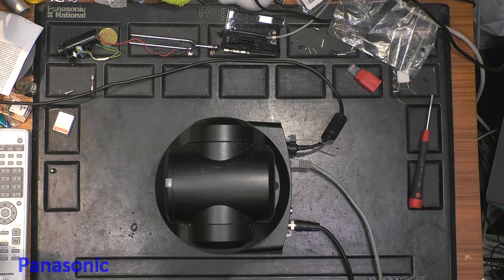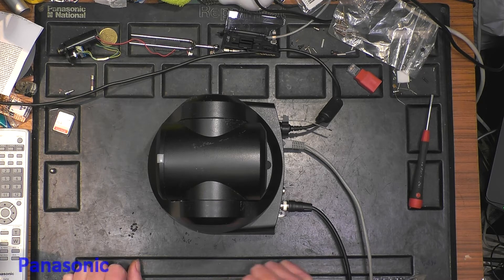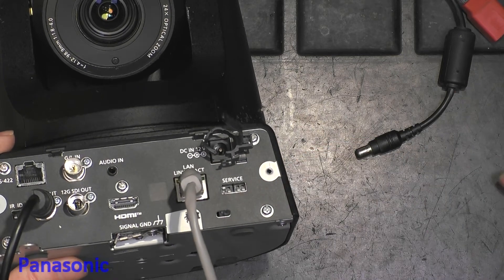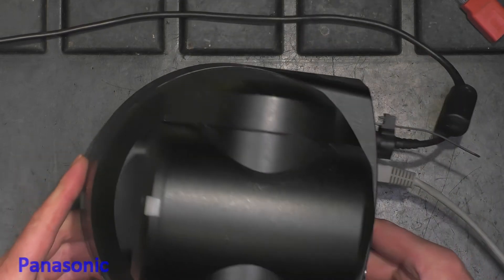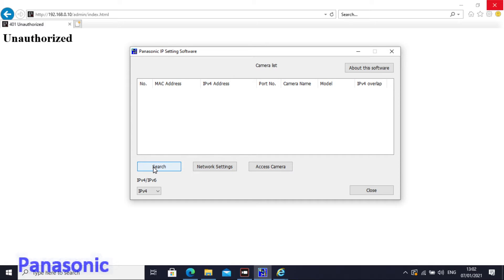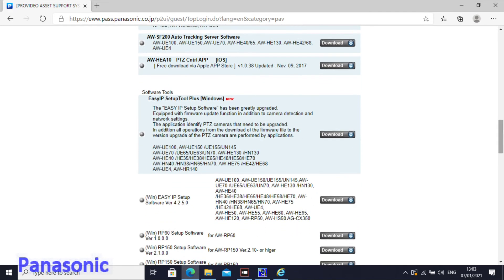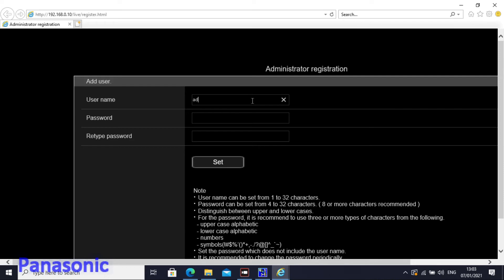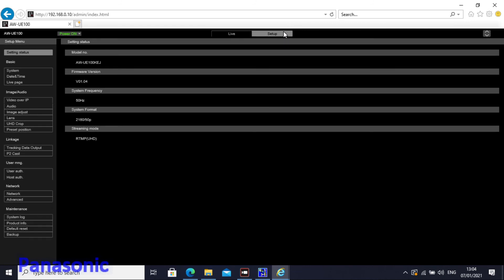Panasonic AW-UE100 password , login and IP adress reset and set again.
Note: This unit needs a login and password set after unboxing it and before you can use it by LAN.

this password is often forgotten, so in this video it is described how to reset the network to default status, and how you  can set login and password again, just the same proces as a new unit.

To avoid hacking of the unit from a distance, this procedure needs a dip-switch action, so you can only do it when the camera is within reaching distance.